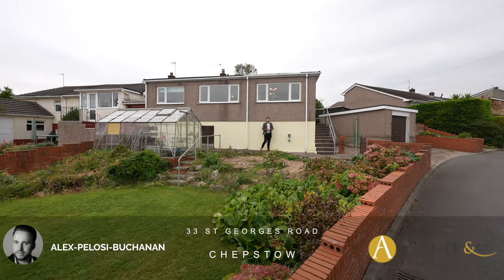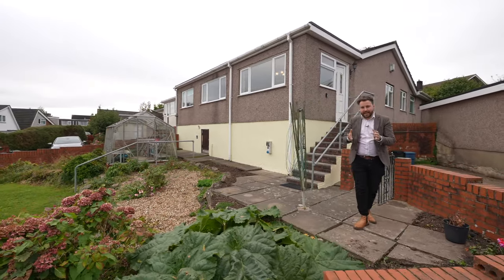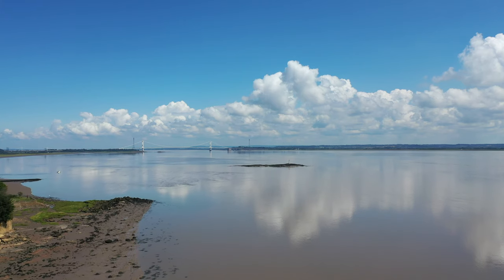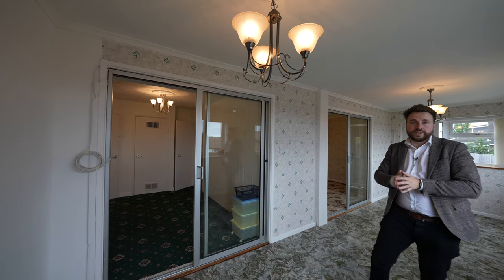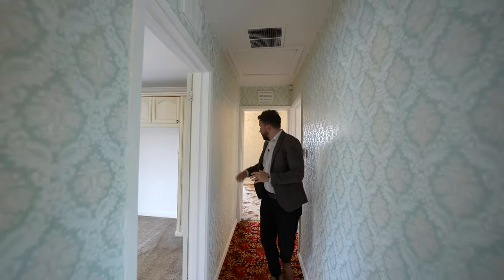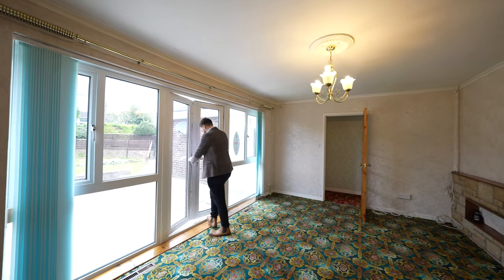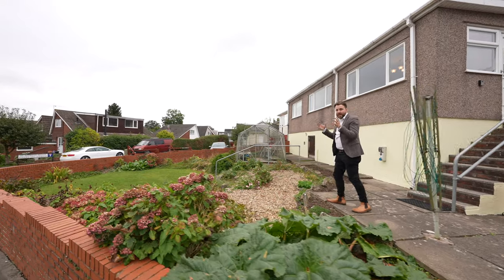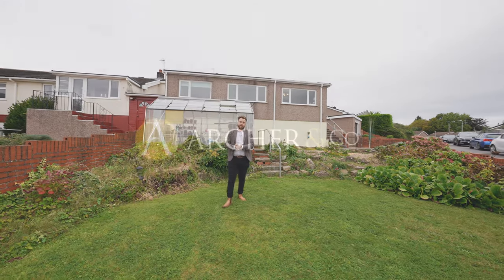33 St Georges Road | Archer & Co